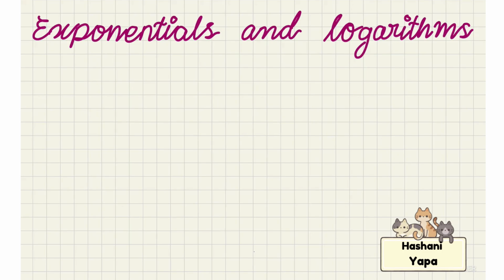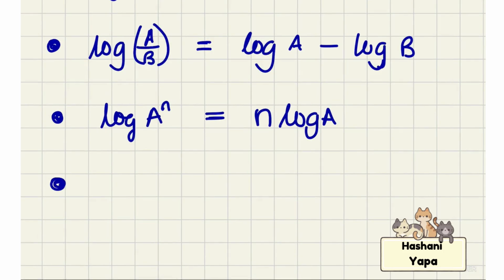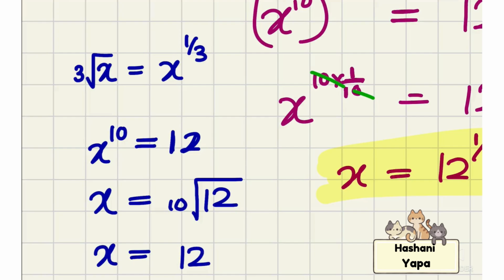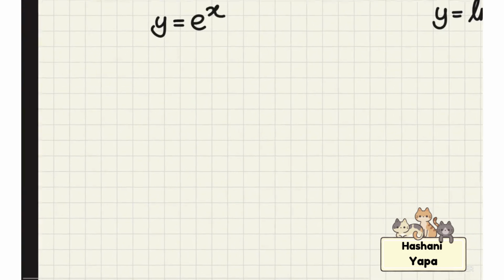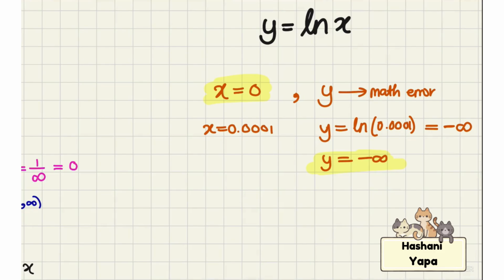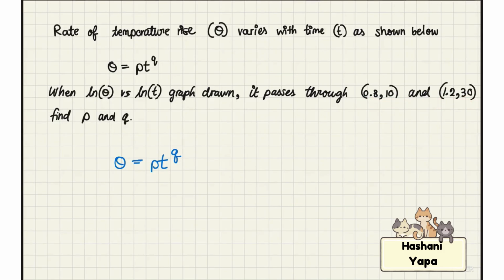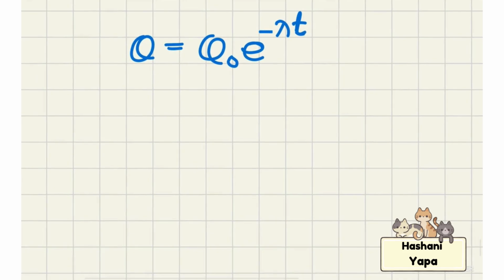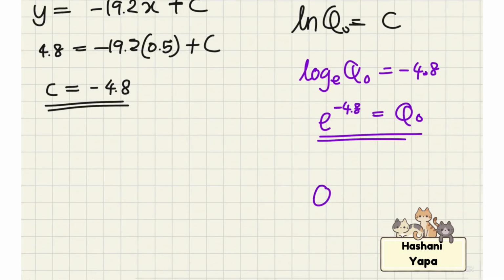Exponentials and Logarithms P3 Edexcel IAL Revision lnx